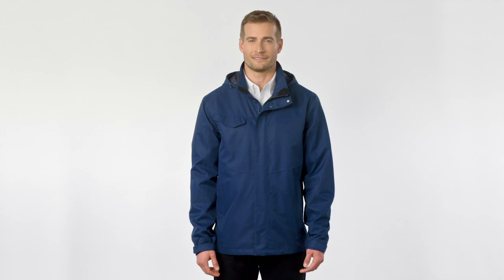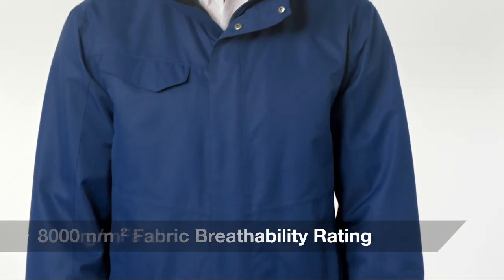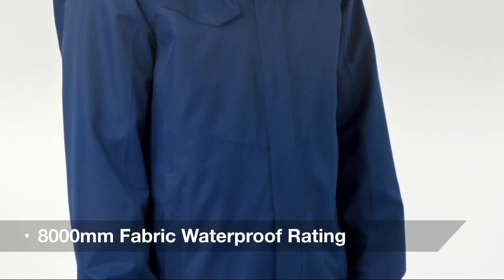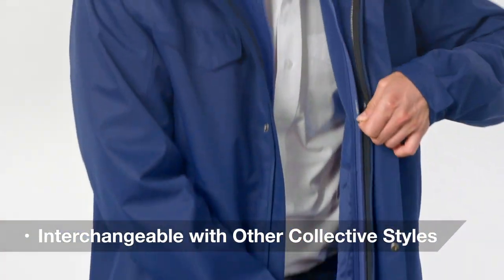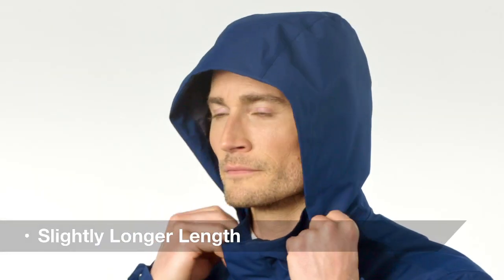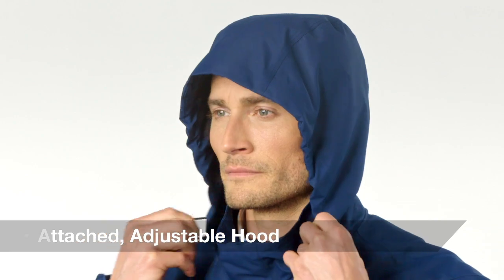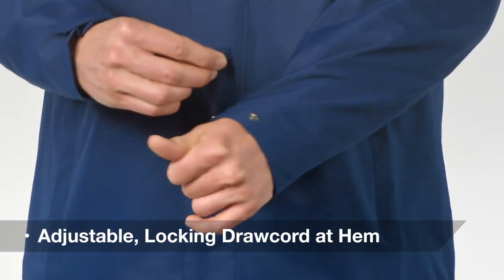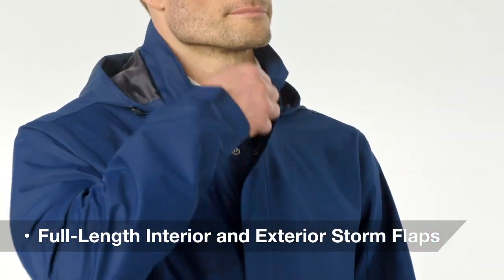Port Authority Collective Outer Shell Jacket J900